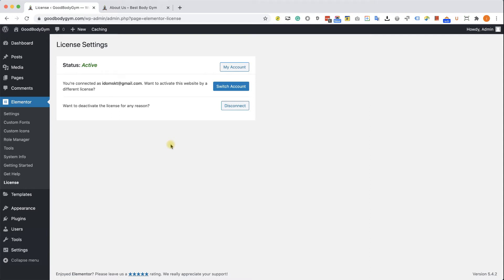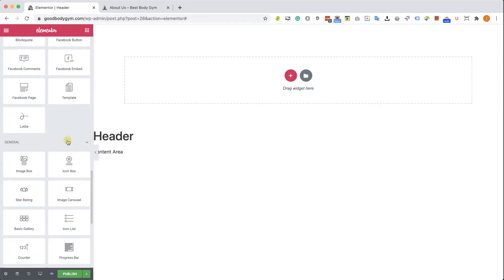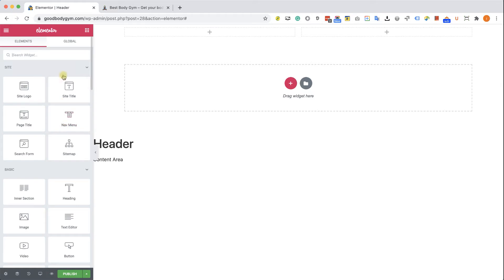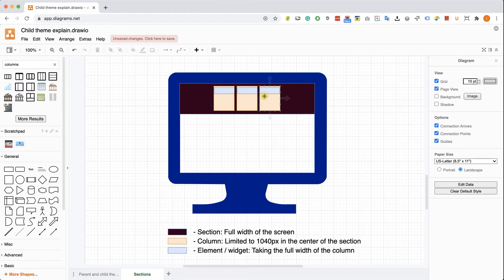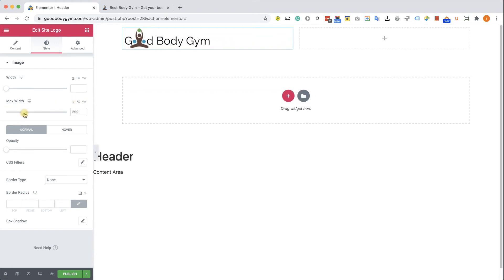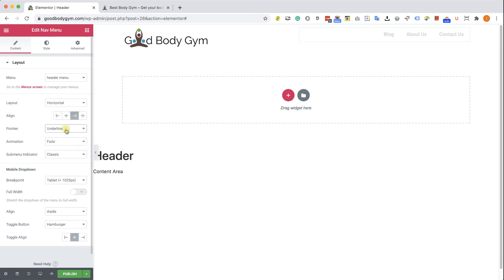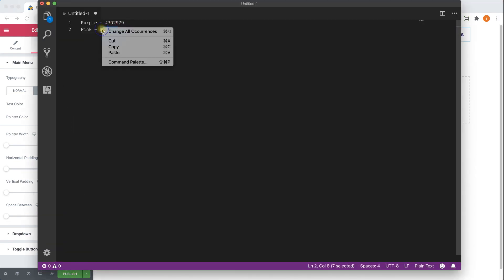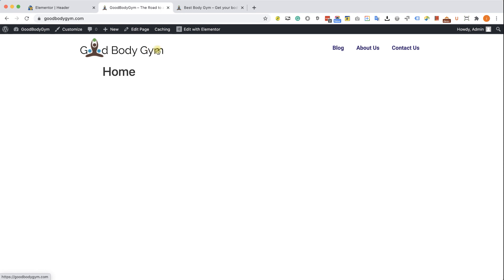Lecture 15 - Making the header template with Elementor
In this lecture, we will create the header template with the Elementor plugin.

The header template will let us create the header only once and then add a condition to display it on multiple pages across our website.